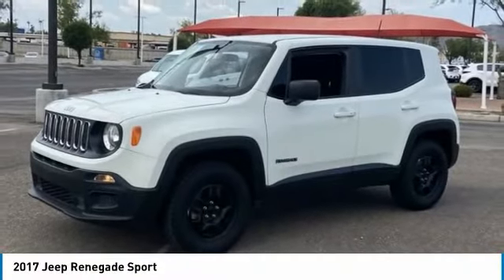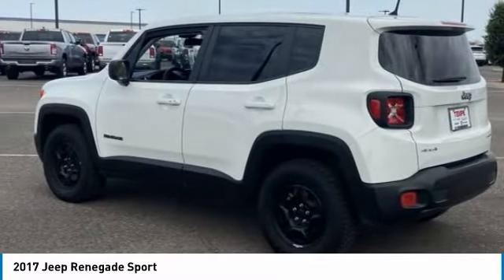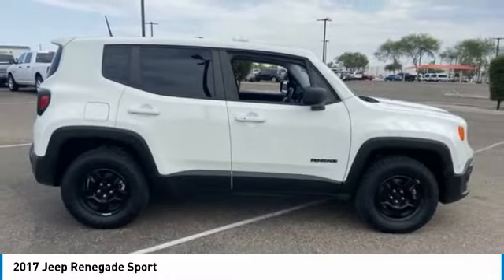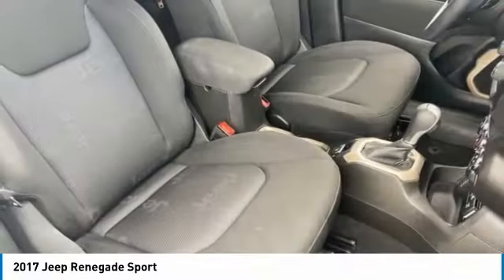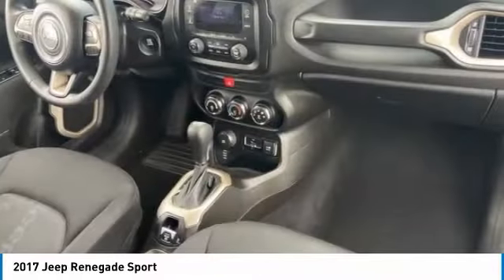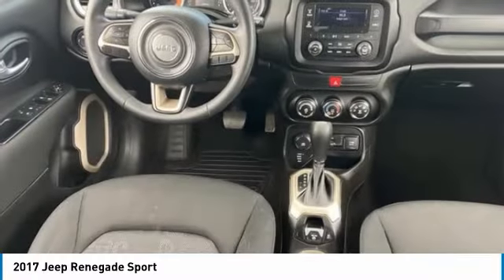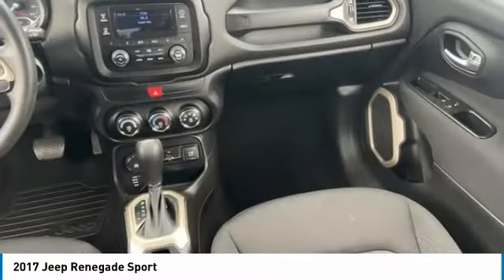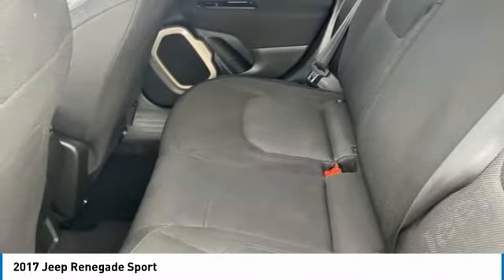2017 Jeep Renegade MJ8102B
CLEAN CARFAX! 2017 Jeep Renegade Sport 4WD! Here are some of the features: 2.4L I4 MultiAir 9-Speed 948TE Automatic 16 x 6.5 Styled Steel Wheels, 4 Speakers, Air Conditioning, AM/FM radio, Cloth Low-Back Bucket Seats, Exterior Mirrors w/Heating Element, Front Bucket Seats, Front Center Armrest, Passive Entry Remote Start Package, Passive Entry/Keyless Go, Power & Air Group, Power Heated Mirrors, Power steering, Power windows, Quick Order Package 27A, Radio: 3.0, Remote keyless entry, Remote Start System, Speed Control, Split folding rear seat, Steering wheel mounted audio controls.At Tempe CJDR and Kia, we are committed to providing our customers with SAFE and RELIABLE vehicles at the RIGHT PRICE! All pre-owned vehicles are subject to an extensive 110 point inspection, and ALL reconditioning costs are already included in the price of the vehicle. *Tempe $1,000 Finance Bonus Cash discount only available for standard prime lender conventional financing arranged through Tempe Dodge OAC. We reserve the right to determine customer eligibility for the $1,000 Tempe Finance Bonus Cash discount.Awards:* 2017 KBB.com 10 Best All-Wheel-Drive Vehicles Under $25,000 * 2017 KBB.com 10 Coolest New Cars Under $18,000 * 2017 KBB.com 10 Most Awarded Brands